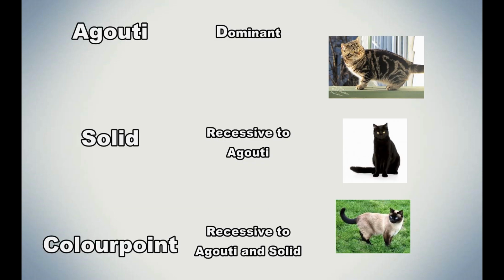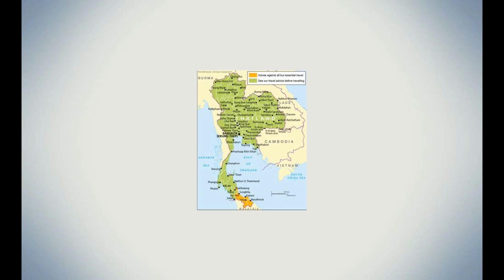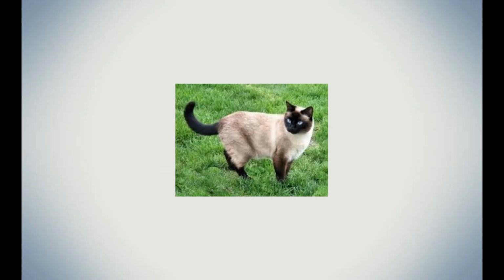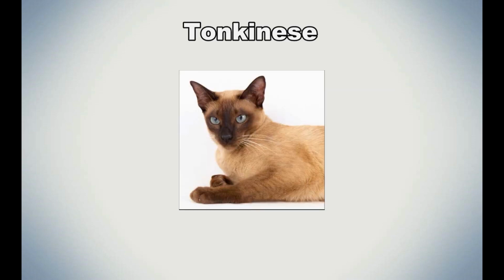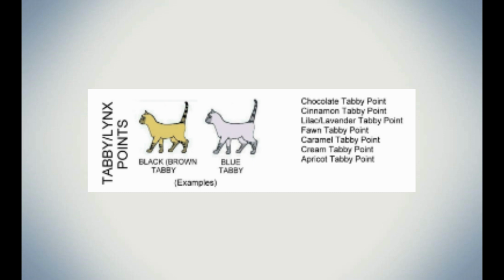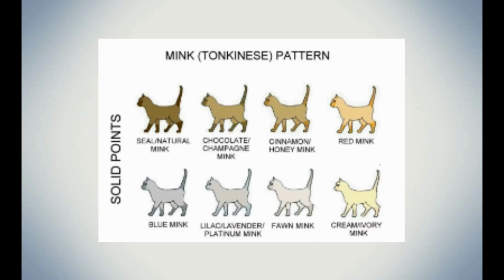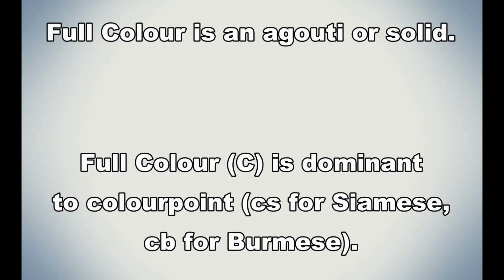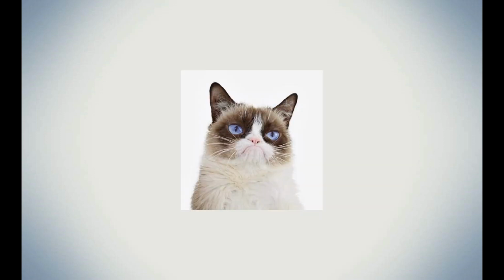Cat Colour Genetics: Pt 4 - Colourpoints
Sorry it took a while. But hey, a celebrity cat makes an appearance in this episode if that helps! I think the next episode will come a lot sooner than this one did.

Song at End Card - "Bad Pitched" by Insan3lik3

Programs used:

Photoshop CC
Corel VideoStudio Pro X8
Wacom Intuos 3